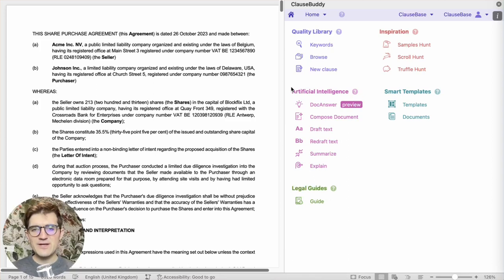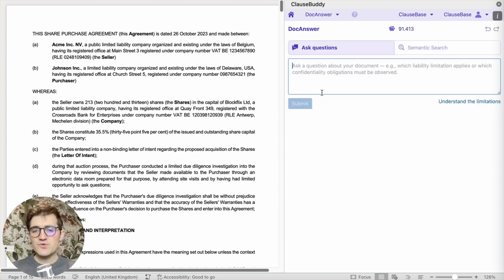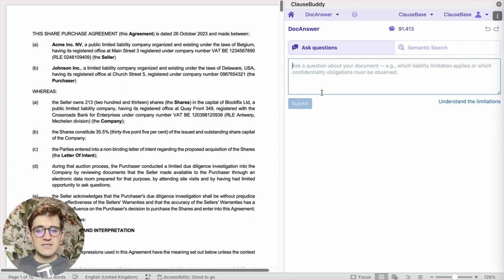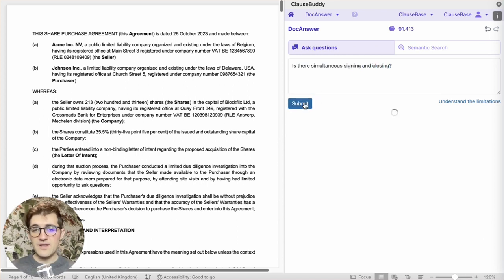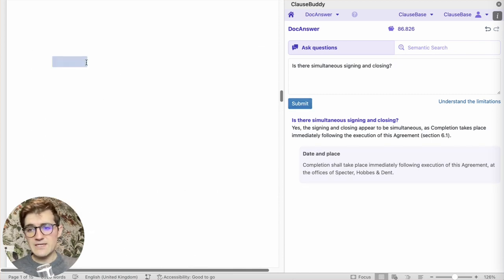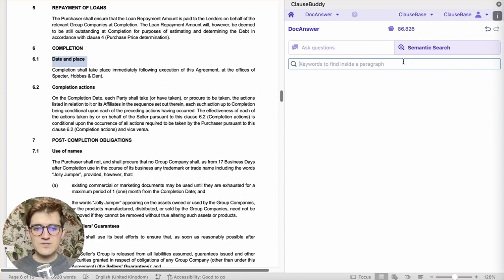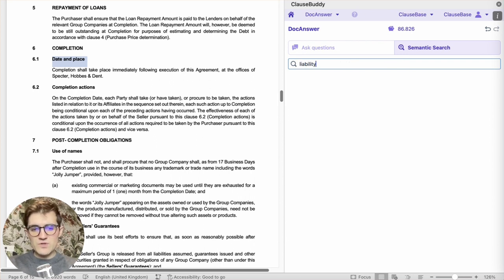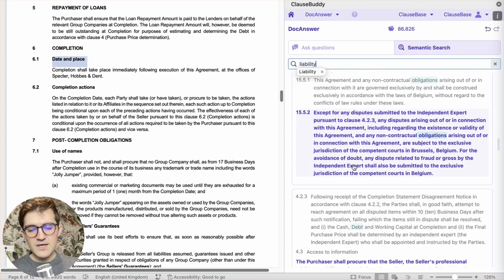Introducing DocAnswer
Introducing a new functionality for ClauseBuddy that allows you to surface any kind of information on a legal document.